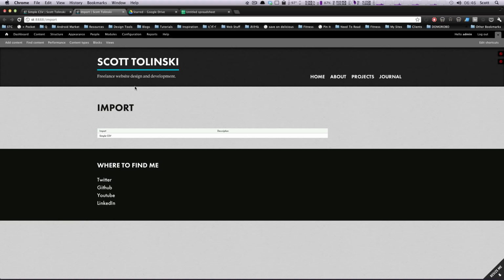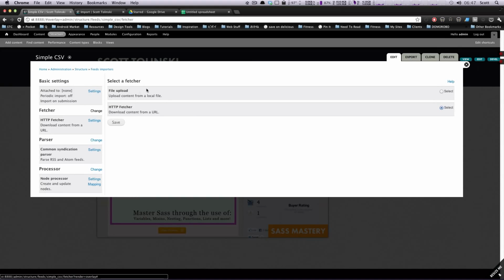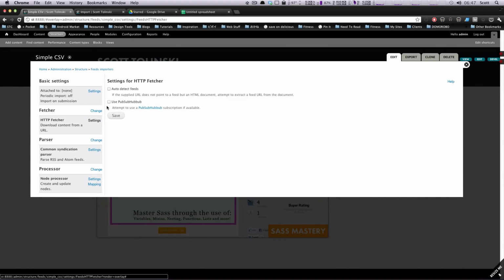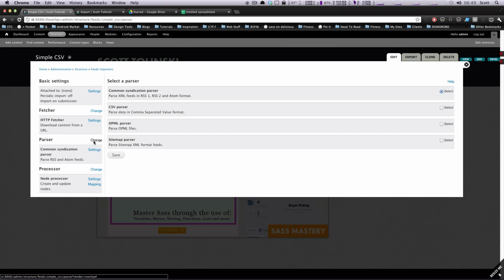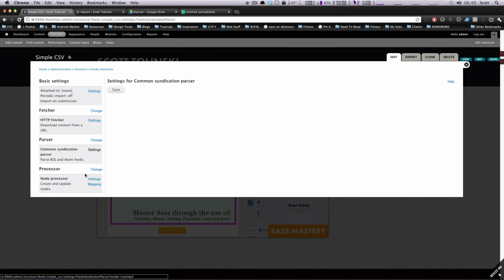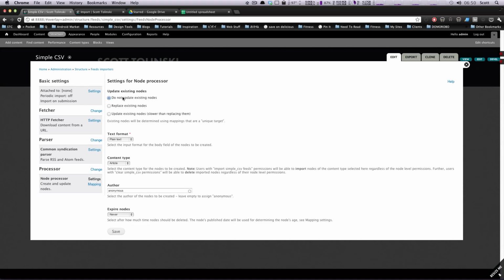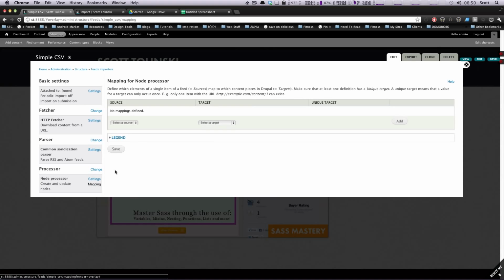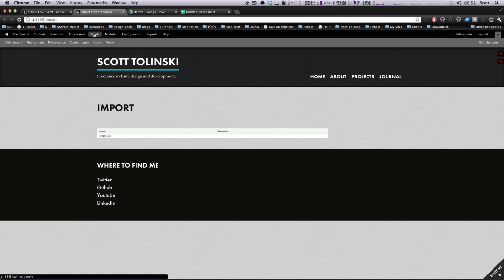Drupal Tutorials #46 Getting To Know Feeds